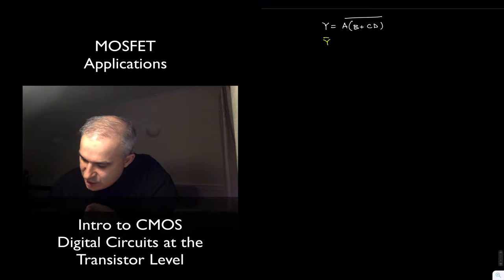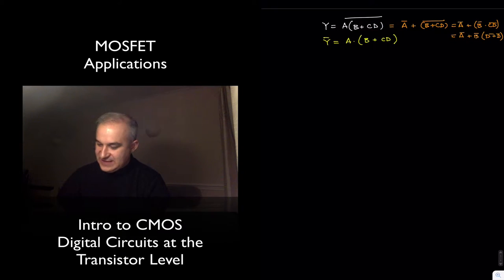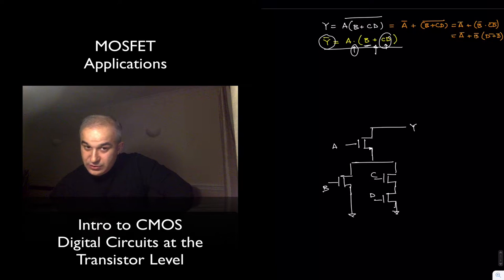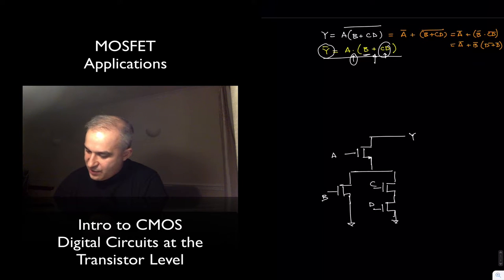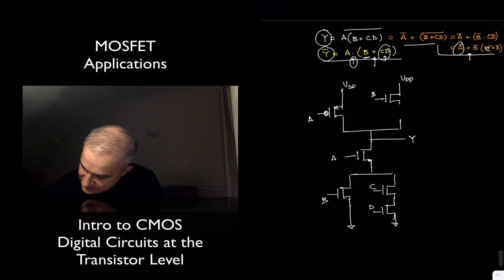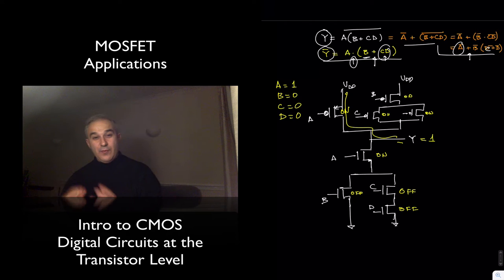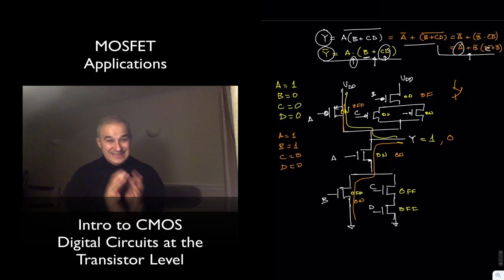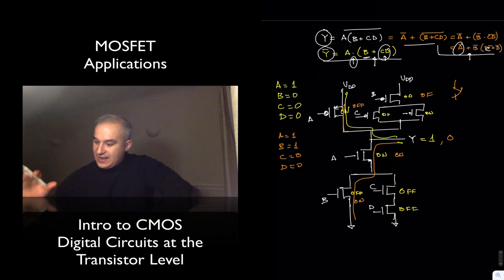How do design any gate at the transistor level?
This video shows how to design any combinational logic function at the transistor level using NMOS and PMOS MOSFETs (CMOS digital circuit).